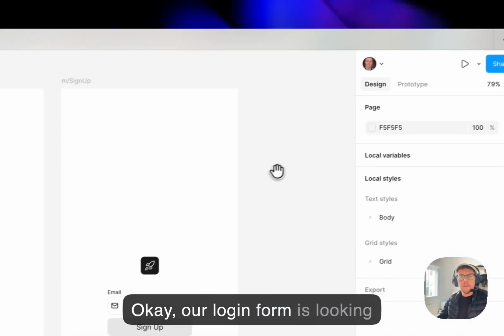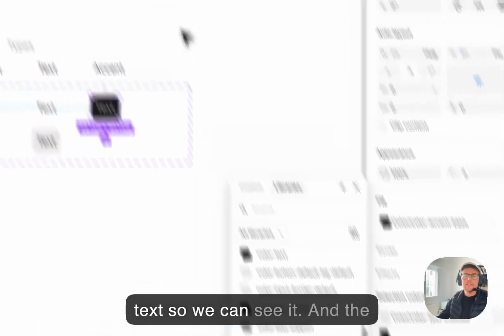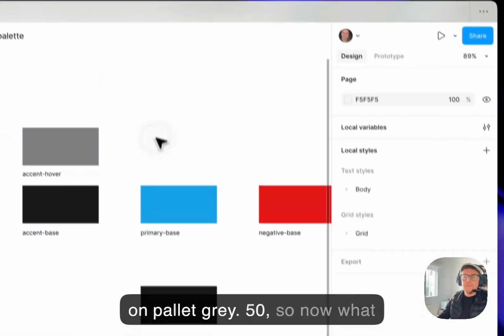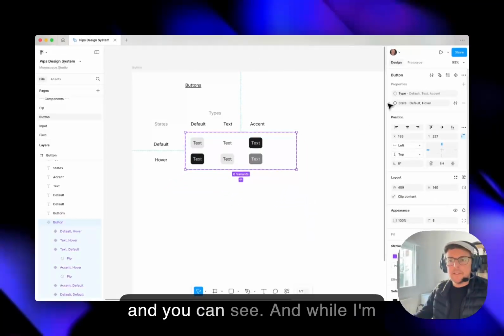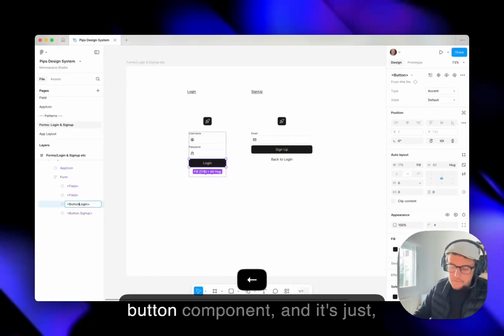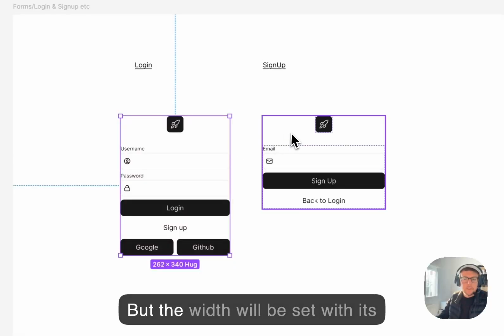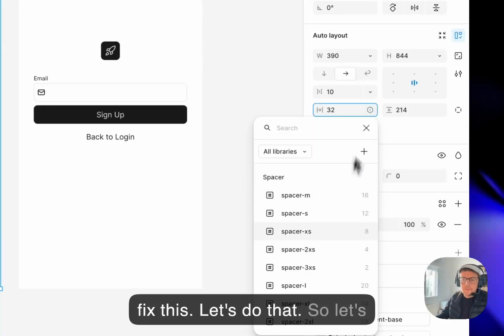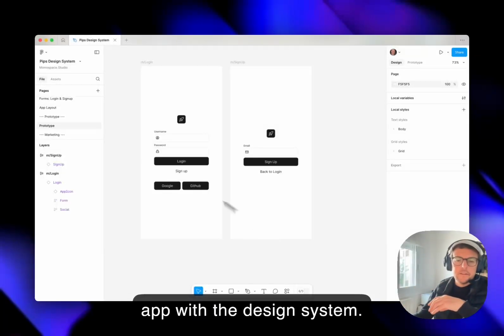Creating Accent Buttons & Social Logins in Figma | Design Systems Tutorial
In this video, we take our login UI to the next level by designing a bold accent button, refining our layout with Auto Layout, and adding social login options. You’ll also learn how to expand your color token system for hover states and use naming conventions that keep your system clean and scalable.

🔹 What You’ll Learn:
✅ How to build an accent-colored button variant
✅ Adding a new hover state with tokenized colors
✅ Managing component states and properties in Figma
✅ Creating and styling social login buttons (Google, GitHub)
✅ Improving structure with Auto Layout and spacing tokens

This is a practical, end-to-end episode perfect for designers building real-world apps with a professional design system in Figma.